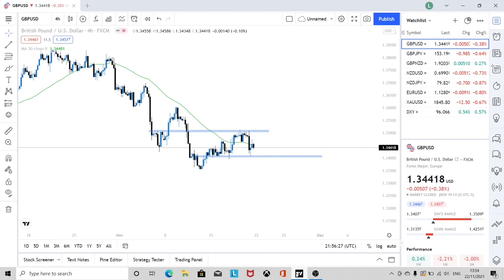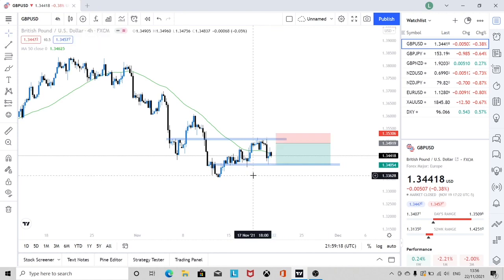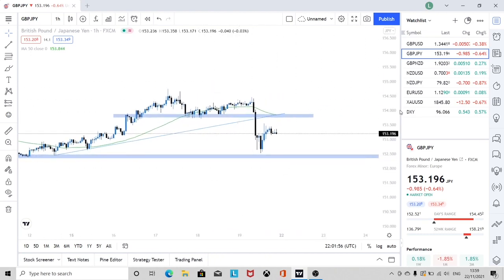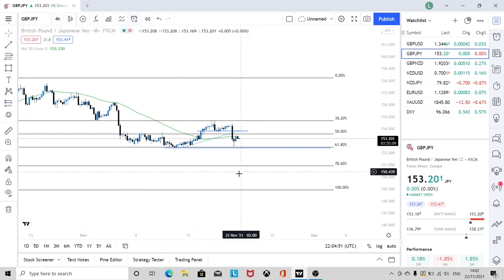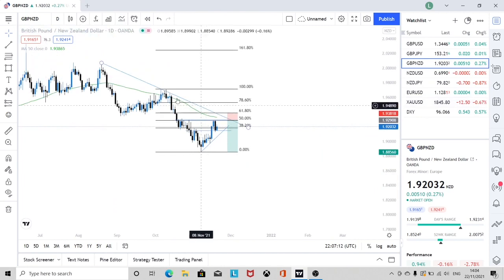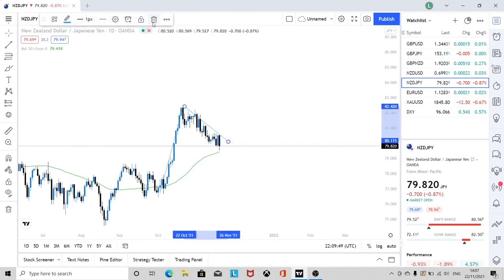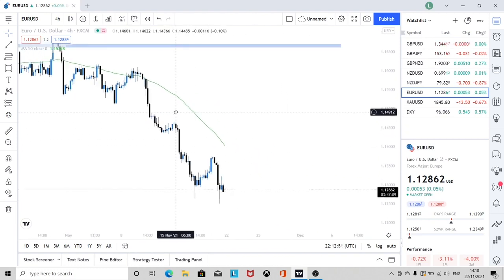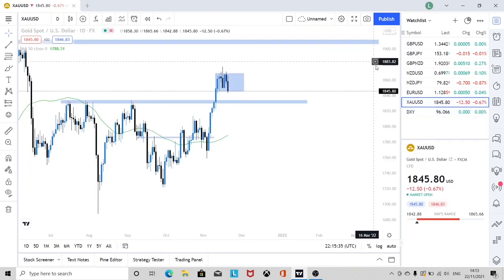*QUICK & EASY* Sunday Trading Routine! (MUST WATCH)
Welcome back to Finding Forex everyone! This channel will be dedicated to offering FREE Forex education. Helping you all finding your way in the Financial Markets.